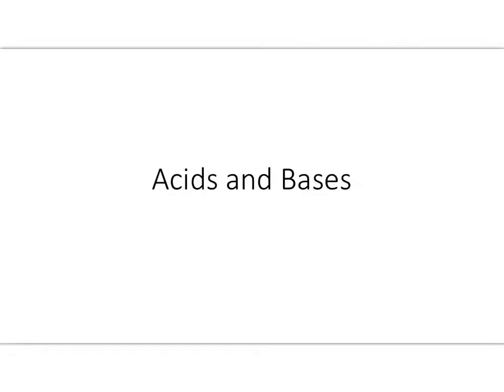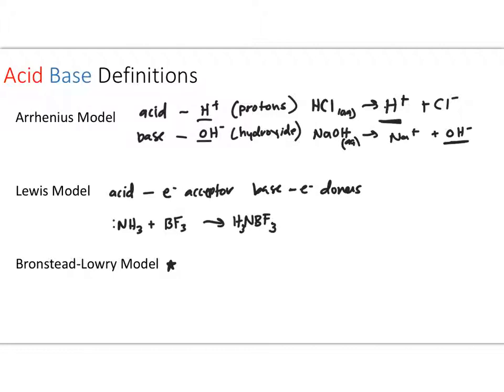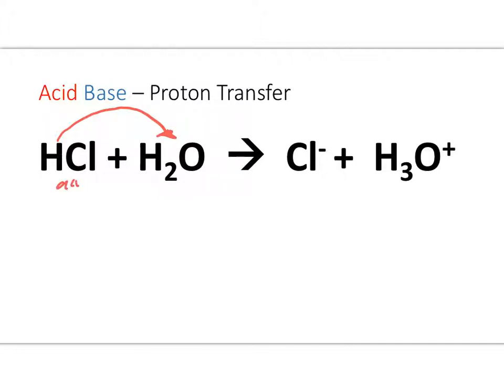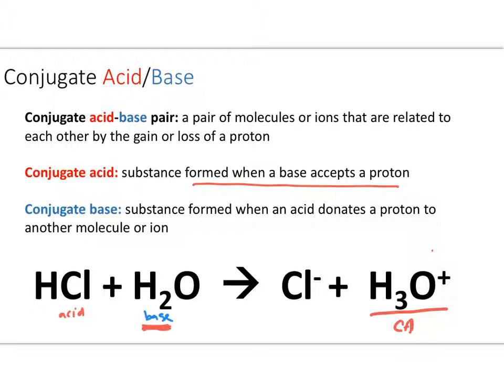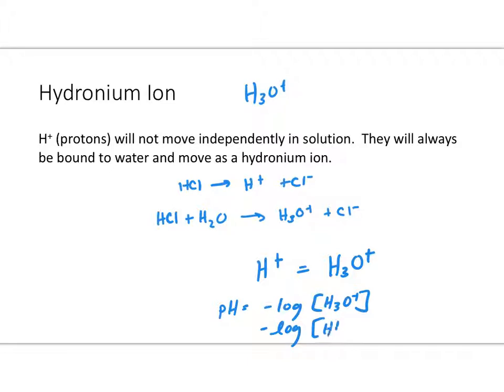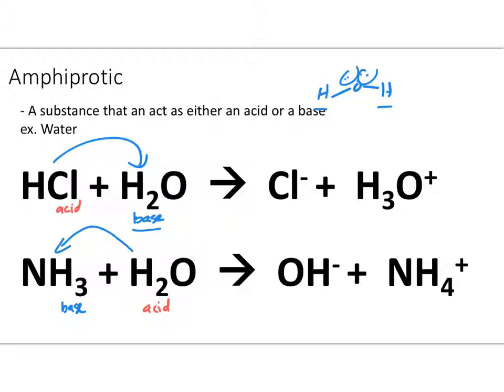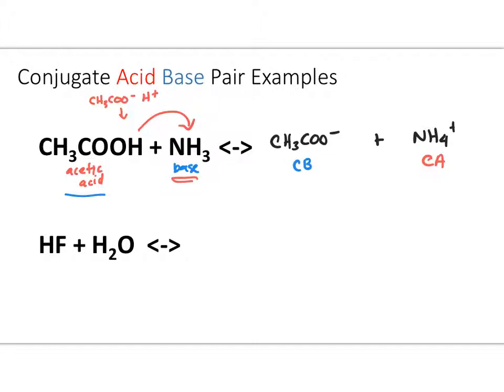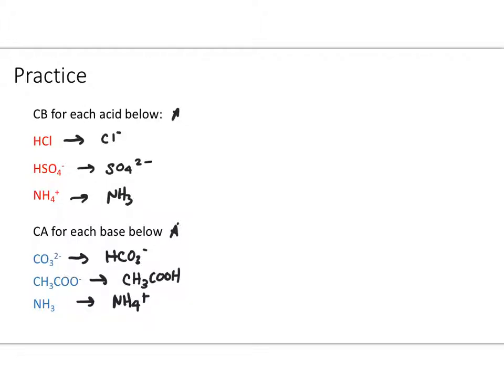Acid Base Definitions and Conjugates -2017